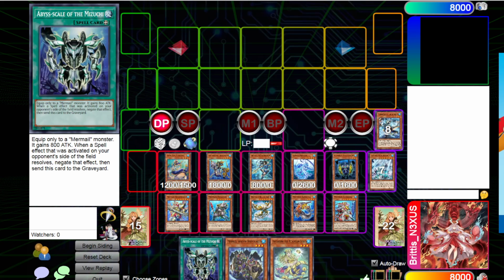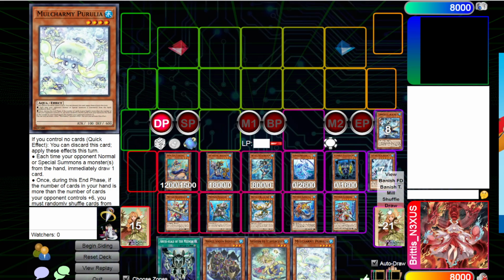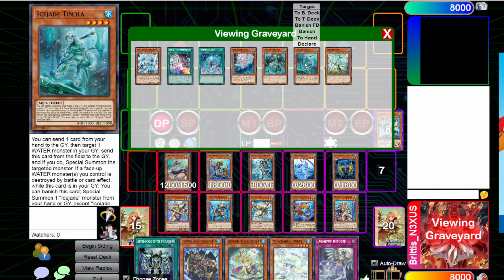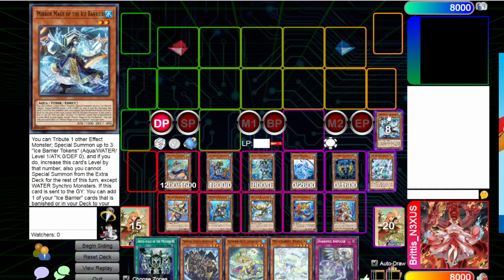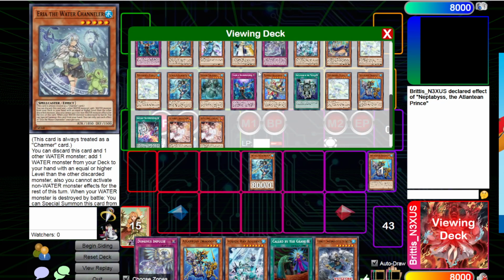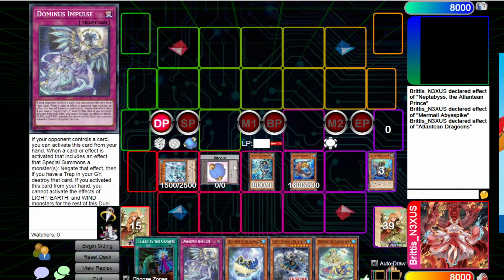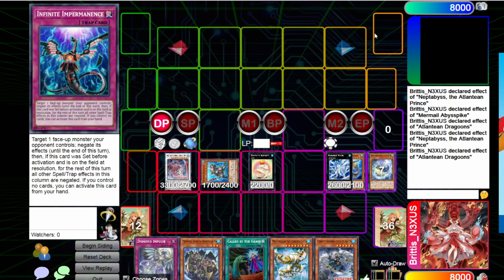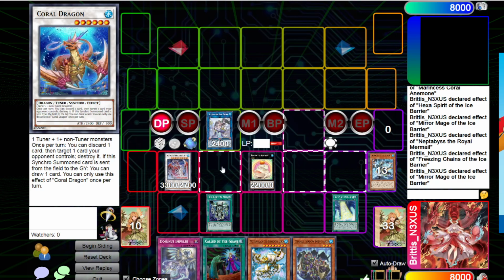This Secret Engine might splash itself into the new Mermail Atlantean theme Post. Rage of the Abyss!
THE YEAR OF WATER IS UPON US!!! Rage of the abyss comes with incredible new water support. While the mermail atlantean theme is strong in itself, there are a few older water-themed engines in the game that mesh well & gives it a higher ceiling. Ice Barrier (post BTLR) & Icejades (Burst of Destiny) are very interesting to say the least.